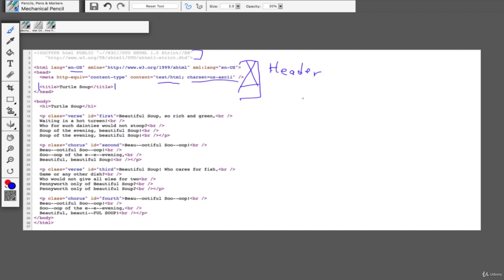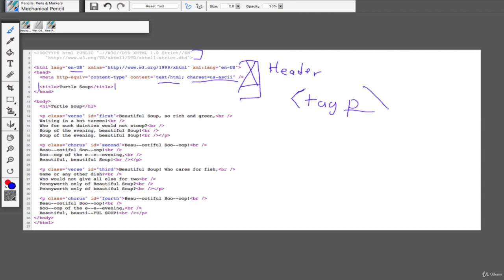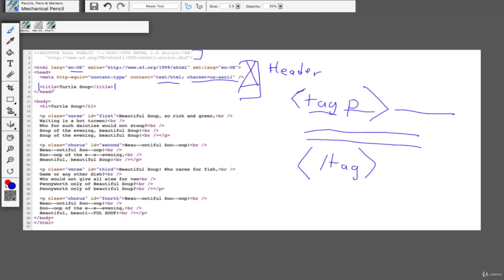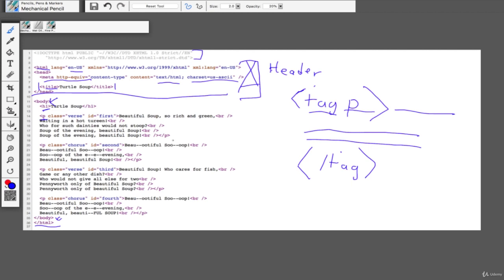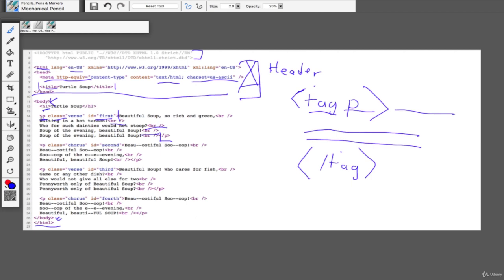Python + Data Science : Practical Guide (1 Scraping and HTML)